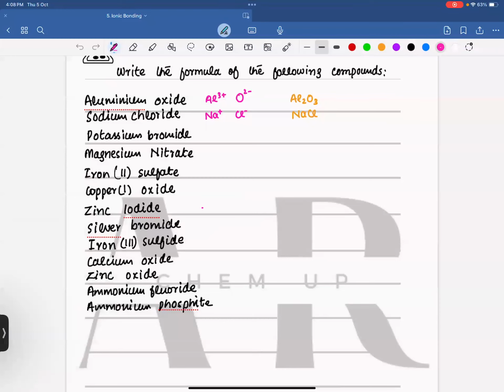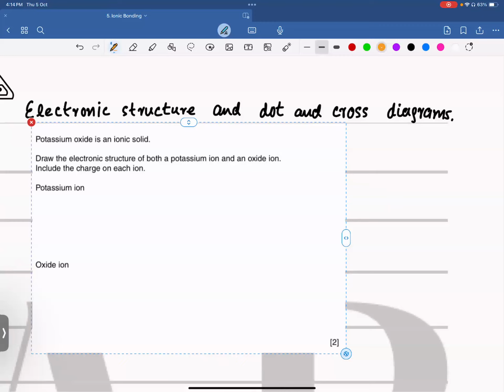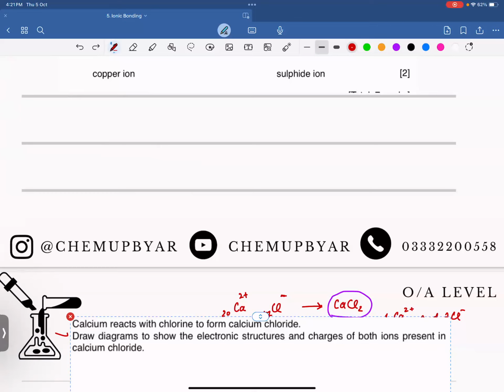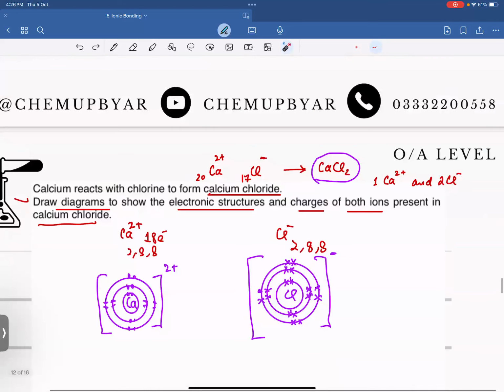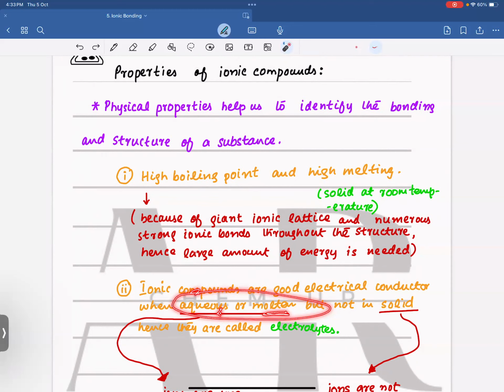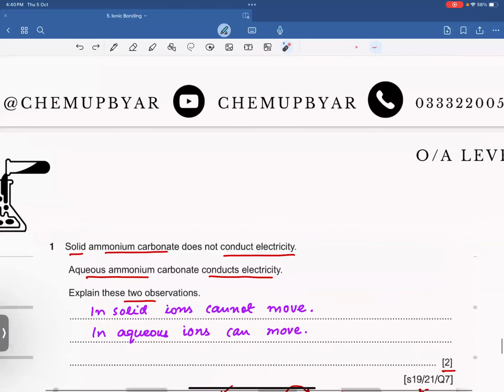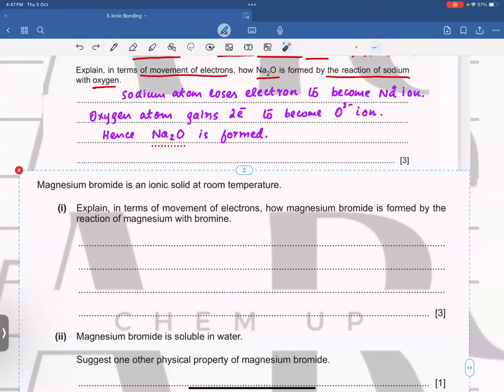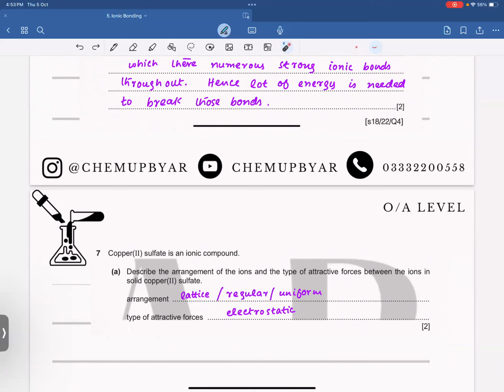12. Ionic Bonding 4 O level : IGCSE